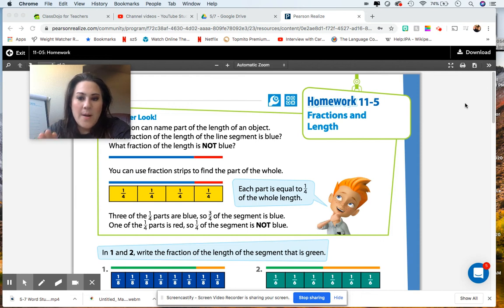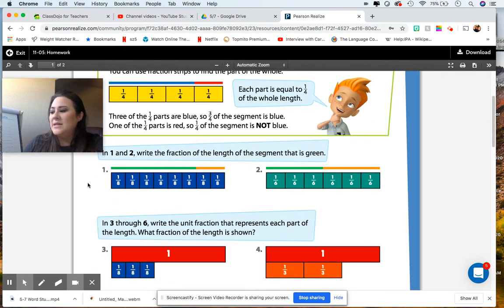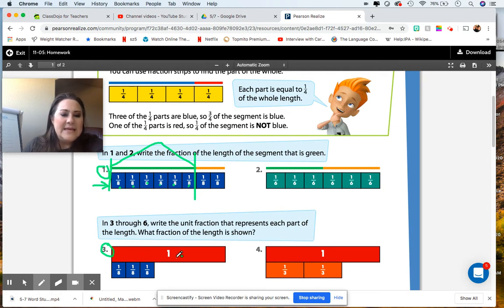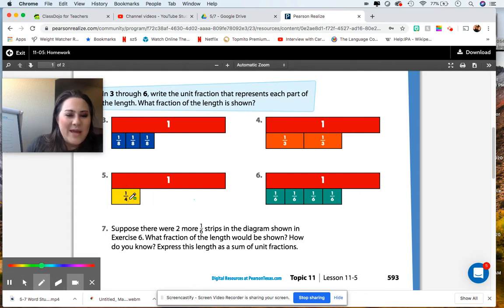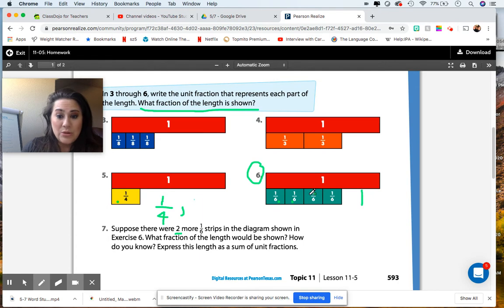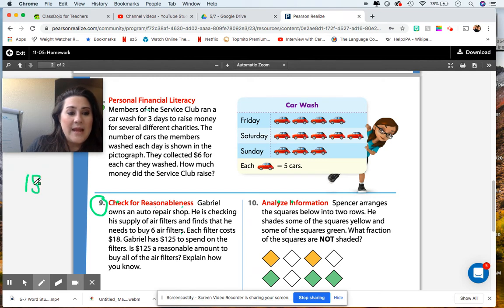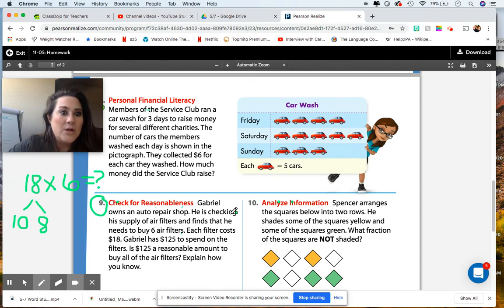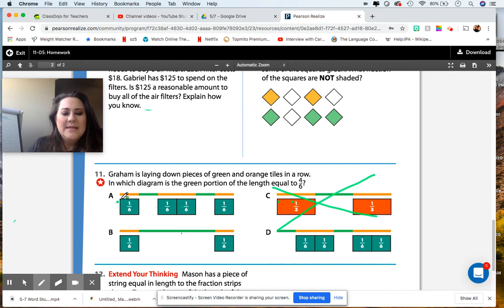5/7 Math ( Fractions and Length)